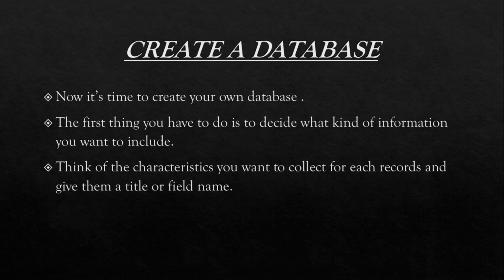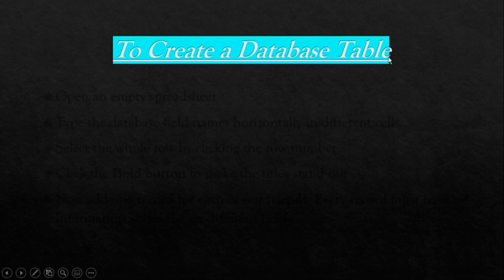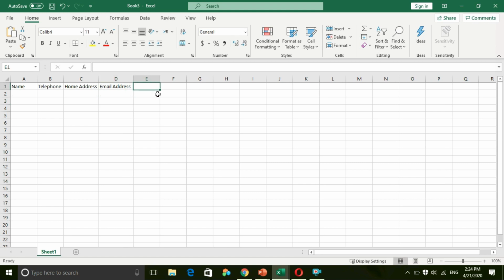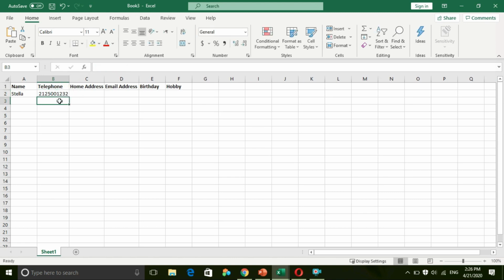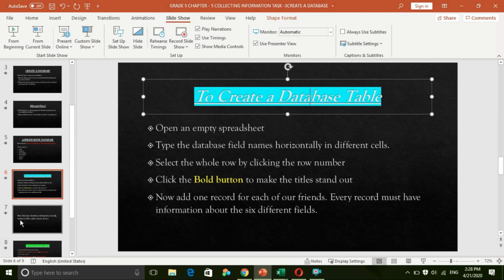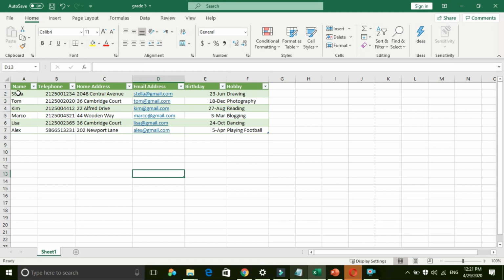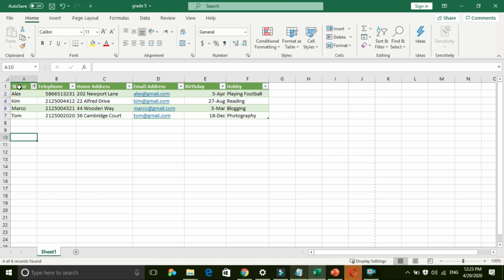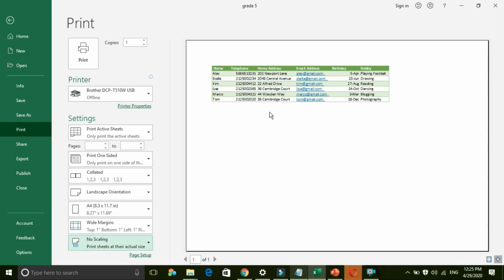Grade - 6 .Database Creation (Day: 07 May 2020 , Week - 7 )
The contents of the video are:

1.Database Creation using Microsoft Excel 2019
2.Giving Styles to the Database Table
3.Sorting (A to Z,Z to A)
4.Filtering
5.Printing

We are using Microsoft Excel 2019 for this lesson

(Use headphones for better sound experience)